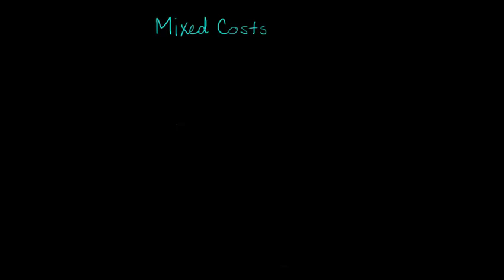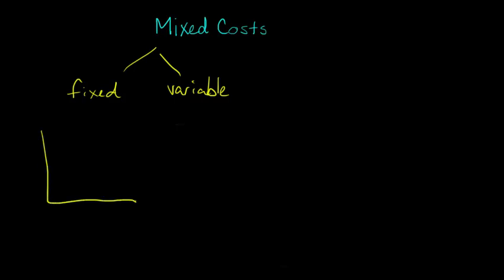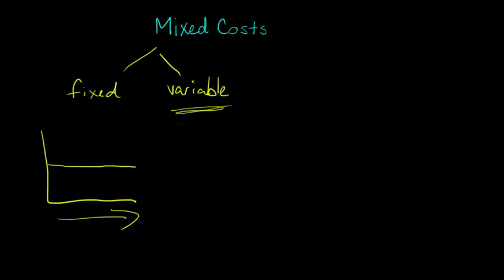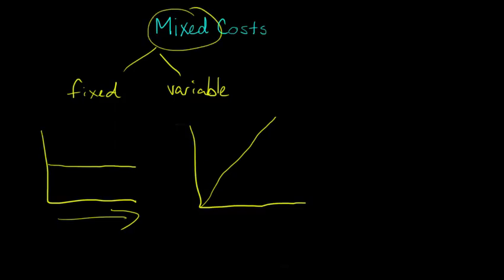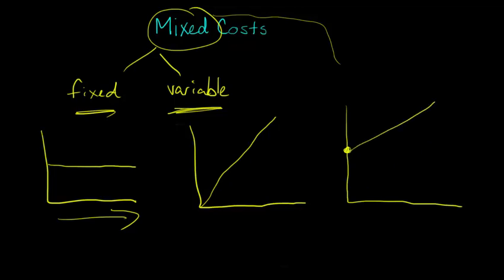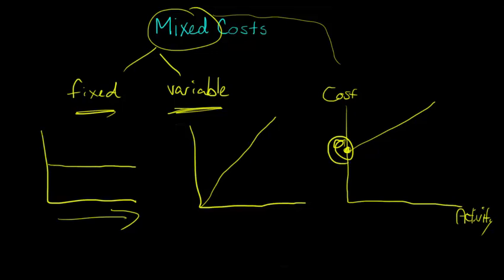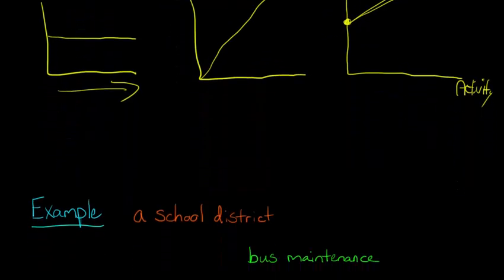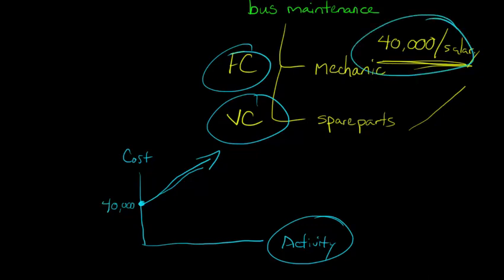Mixed Costs in Managerial Accounting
This video explains the concept of mixed costs in the context of managerial accounting.  Mixed costs are defined and an example is provided to illustrate how mixed costs behave.
ACCESS INDEX OF VIDEOS
CONNECT WITH EDSPIRA
CONNECT WITH MICHAEL
ABOUT EDSPIRA AND ITS CREATOR